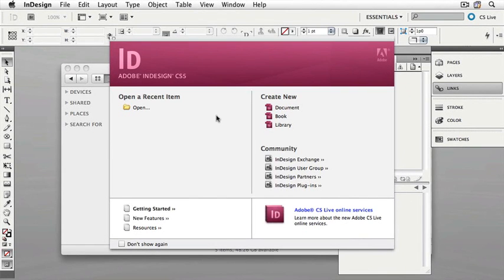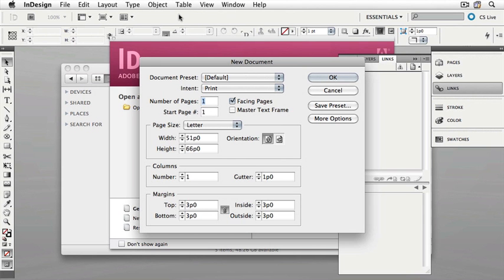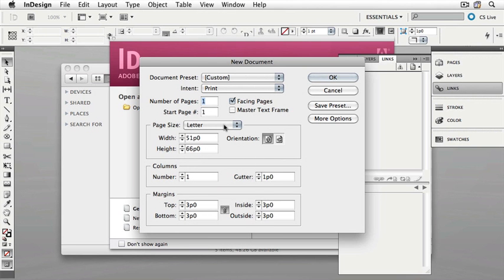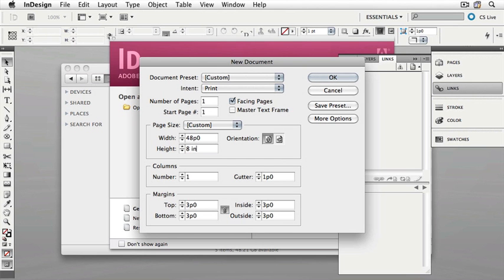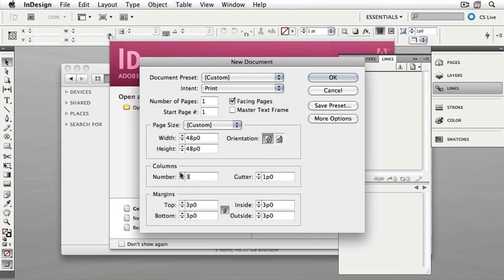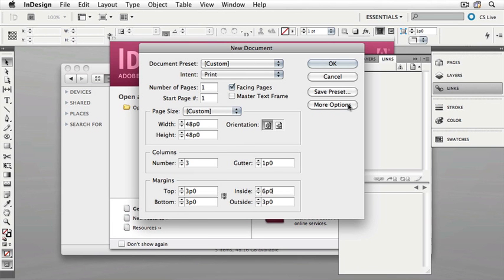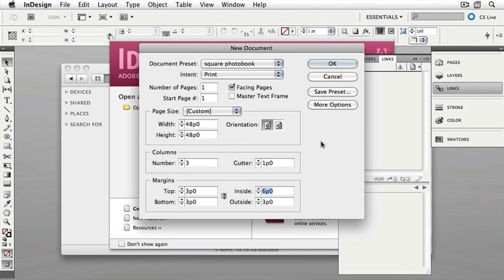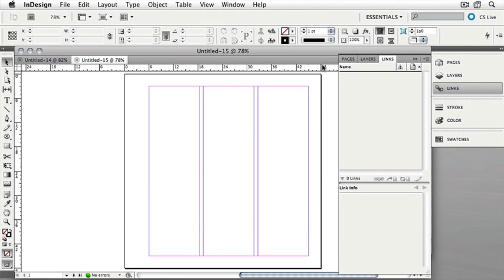InDesign CS5. Tutorial. Working with documents. (1 of 6).wmv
InDesign CS5. Tutorial. Working with documents. (1 of 6)

    *   Adobe InDesign CS5 software provides precise control over typography and built-in creative tools for designing, preflighting, and publishing documents for print, online, or to mobile devices.
    * Build powerful documents as a team. New integrated tools and the availability of efficient online services make review processes more efficient, whether your clients and colleagues are across the hall or around the world.
    * Create, edit, and publish documents faster. A wealth of new productivity features help make page layout simpler, easier, and speedier.
    * Engage, inform, and attract readers with documents that include interactivity, animation, video, and sound. Develop stronger, more compelling communications with rich interactive documents.
    * Move projects smoothly from design to print or digital output thanks to tight integration with industry-leading Adobe solutions such as Photoshop, Illustrator, Acrobat, and Flash Professional.